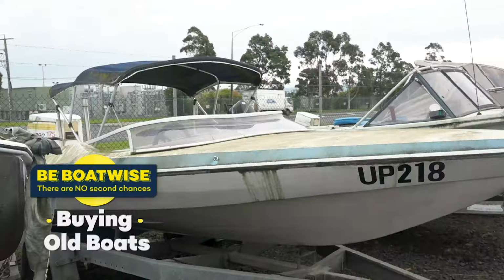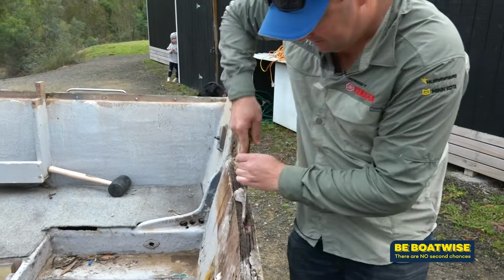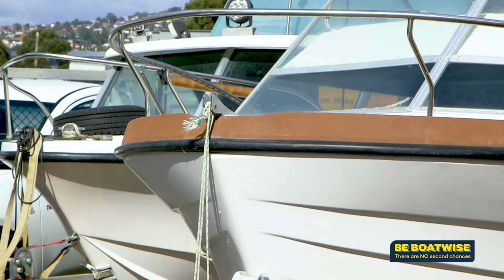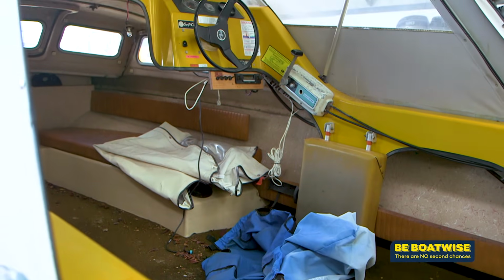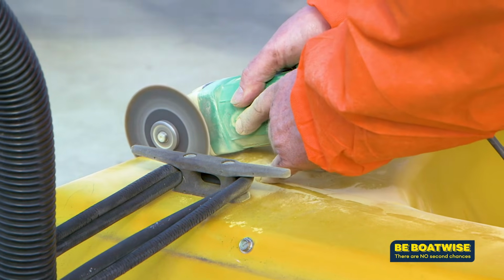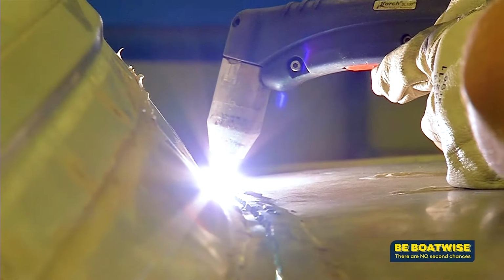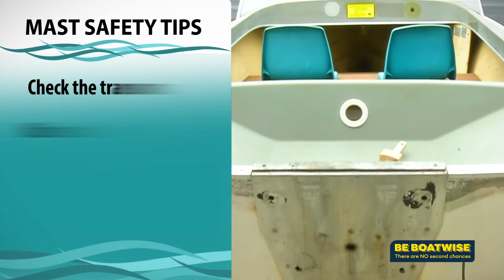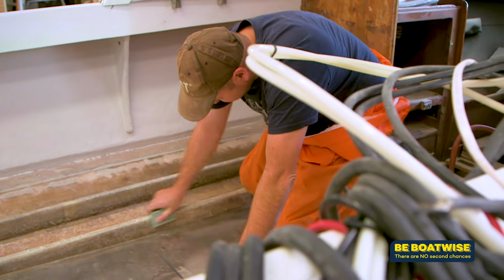Buying an old or second hand boat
This is a must-watch video for anybody in the market for a second hand boat.